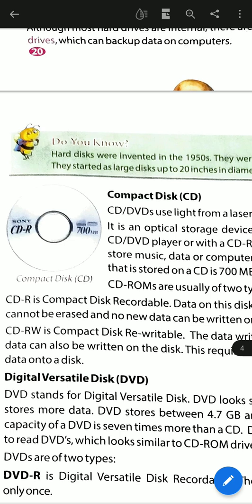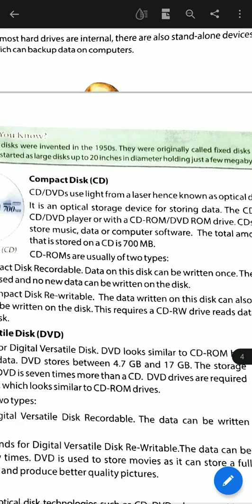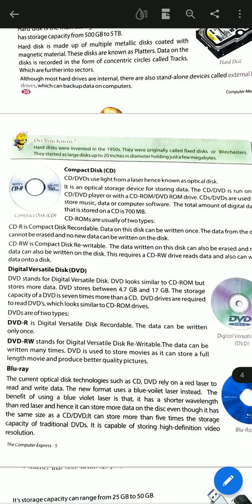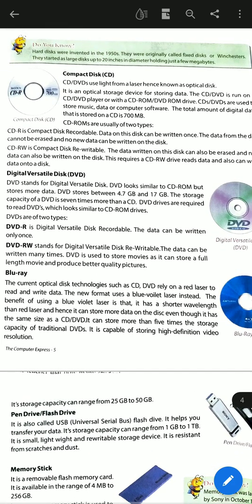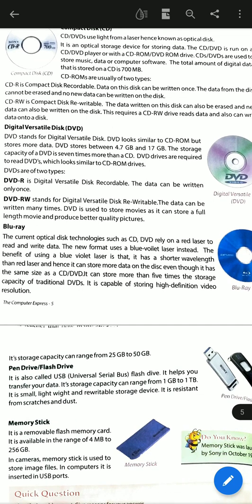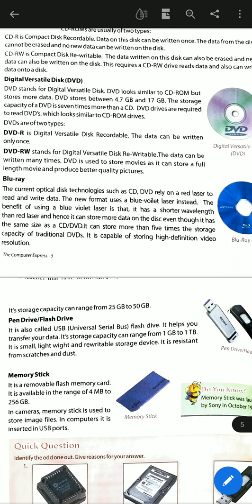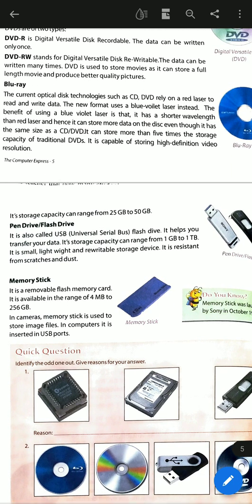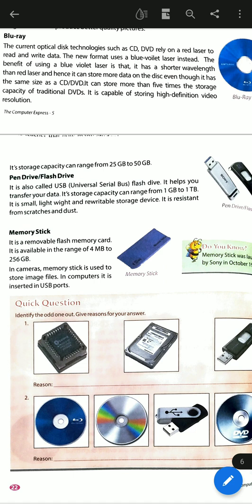Class 5th Computer, Secondary Memory